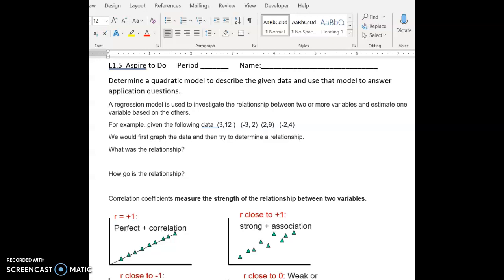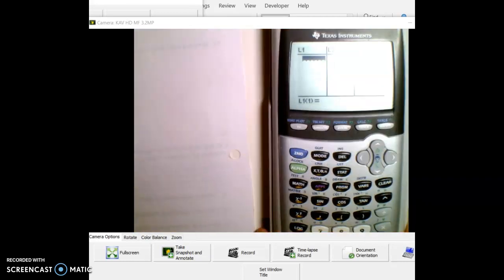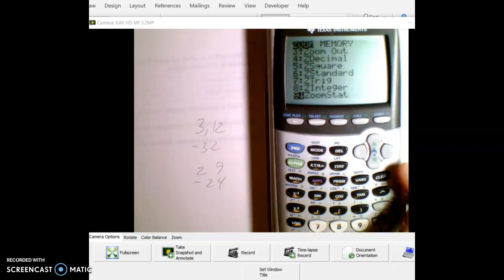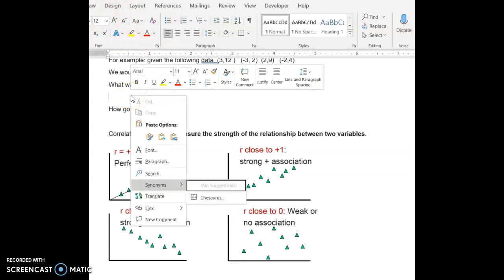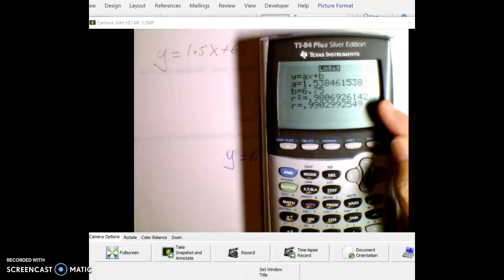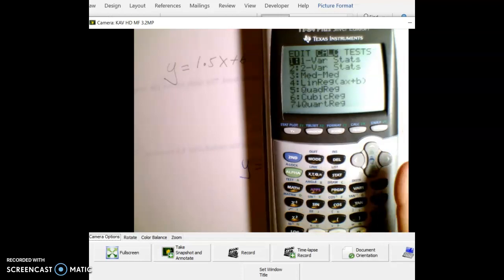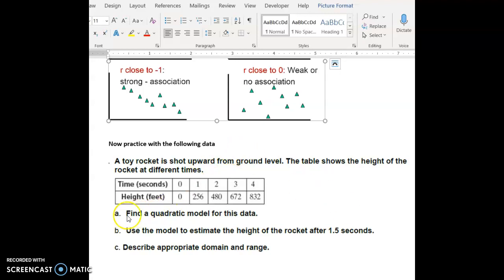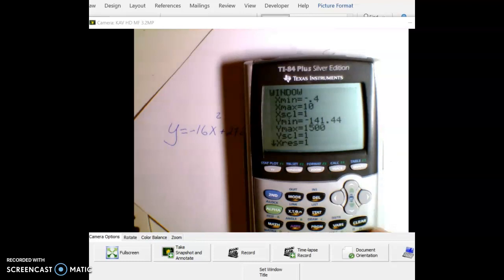Lesson 1.5 Aspire to Do